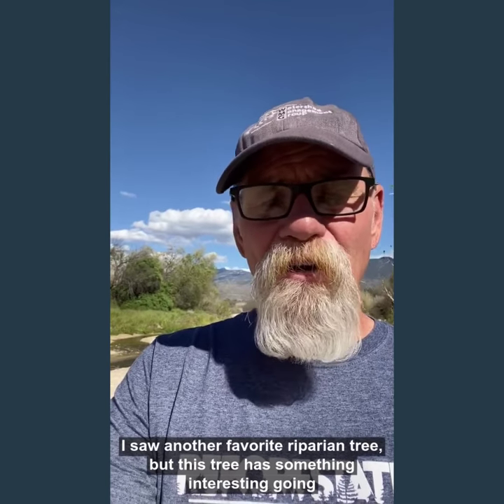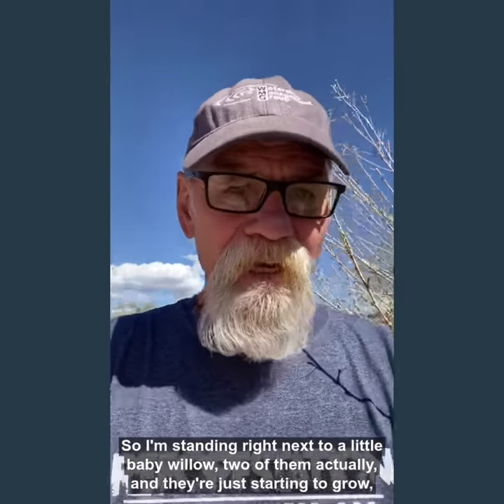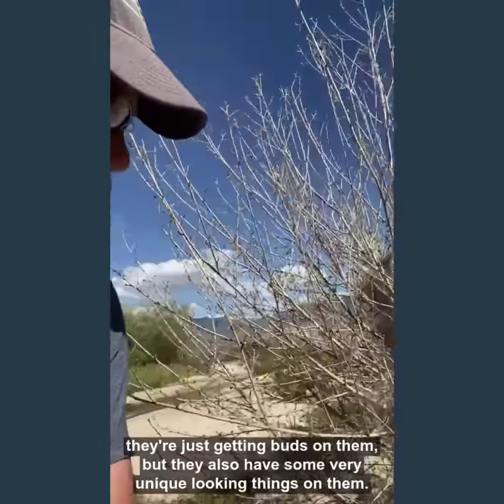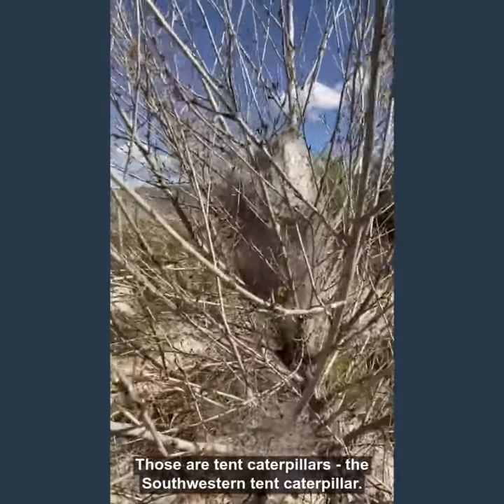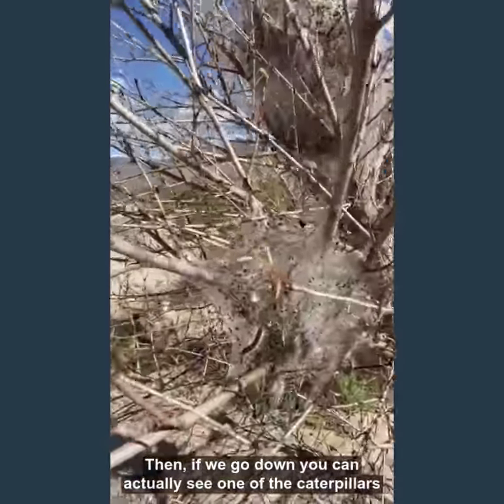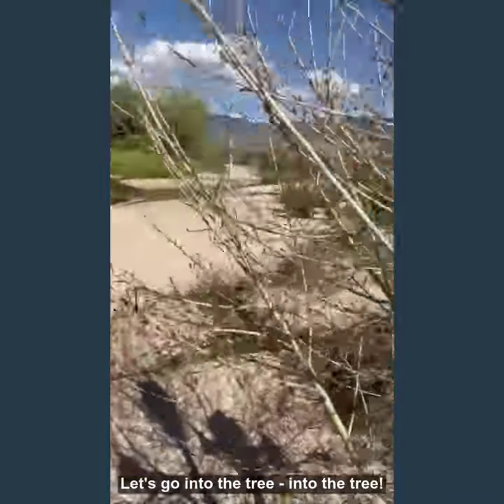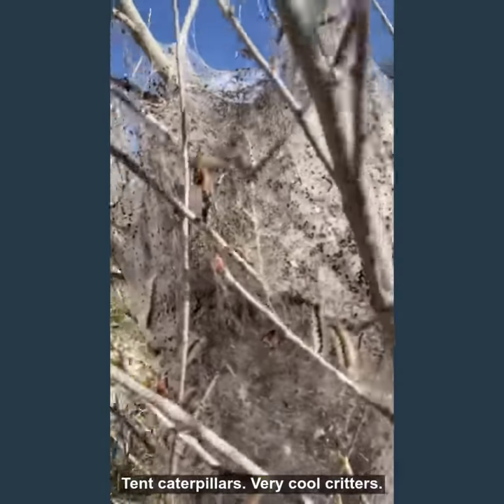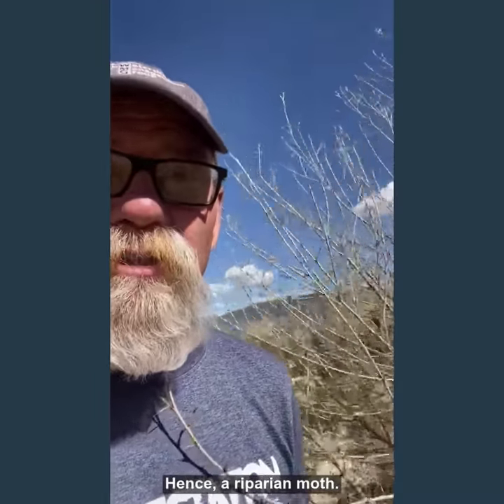Trevor and the Tent Caterpillars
Restoration Director Trevor Hare finds some cool little critters on a baby willow tree!